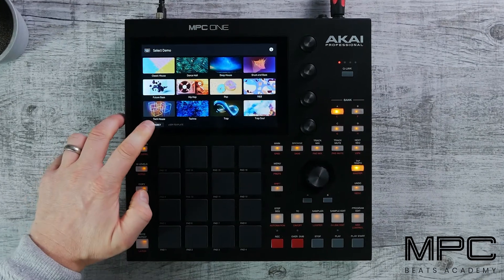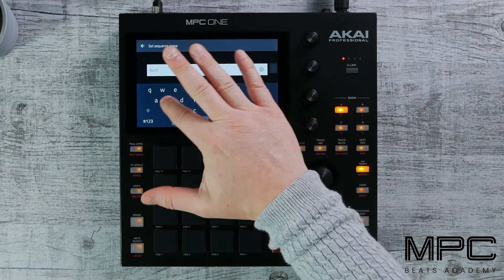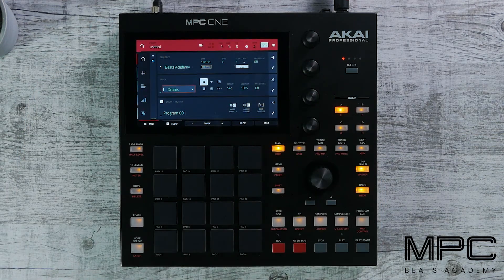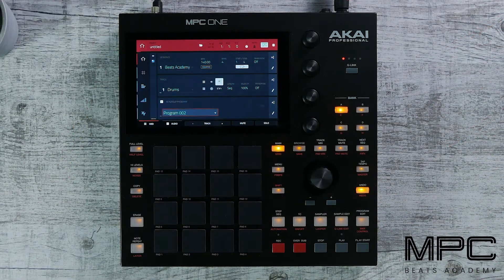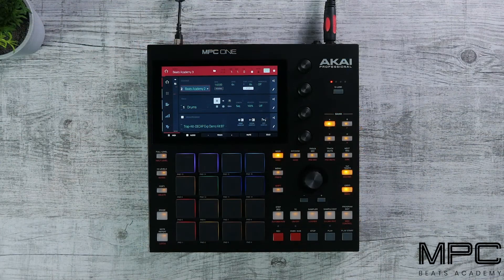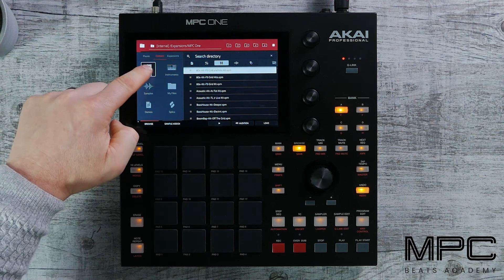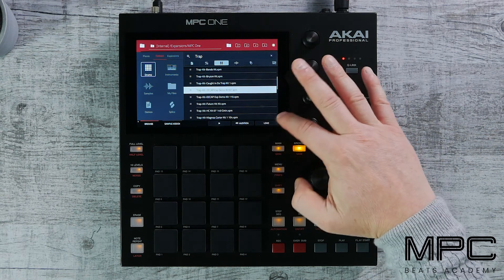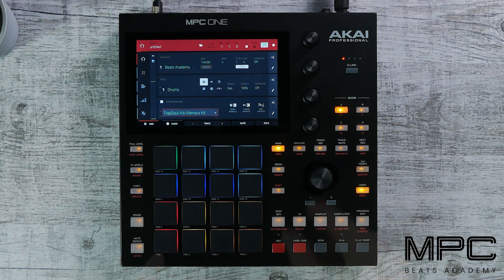Getting started with MPC One - Lesson 1- Navigation & Sounds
AKAI MPC One - 1 _Navigation & Sounds